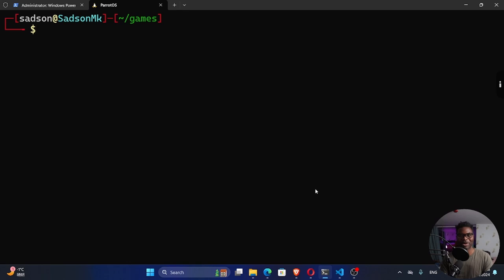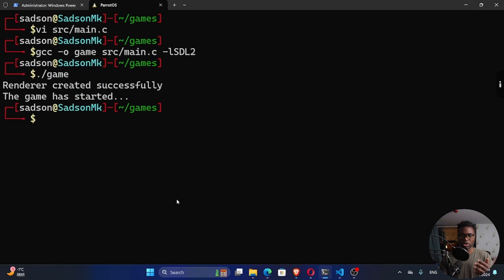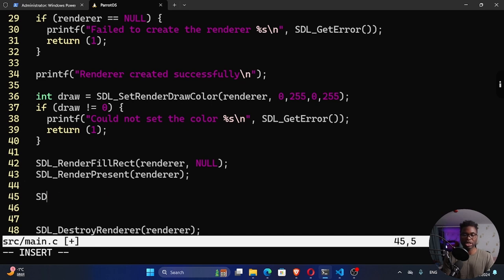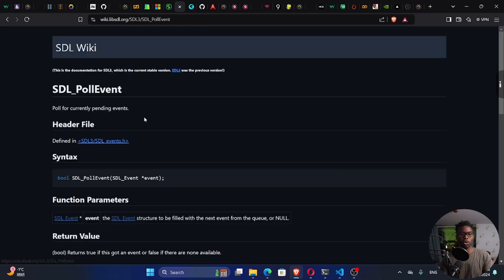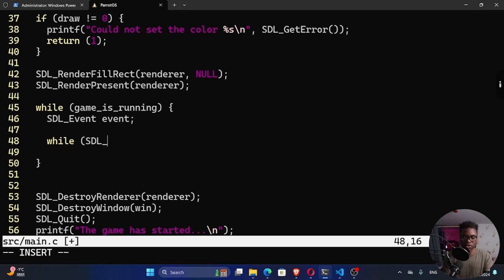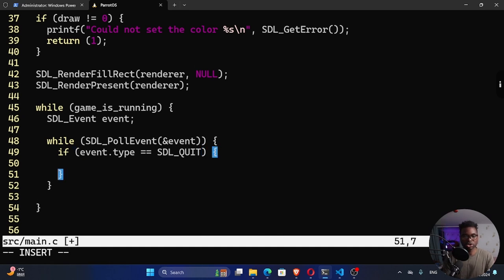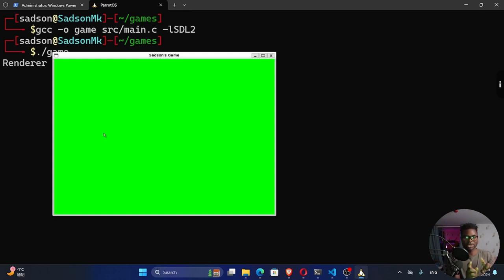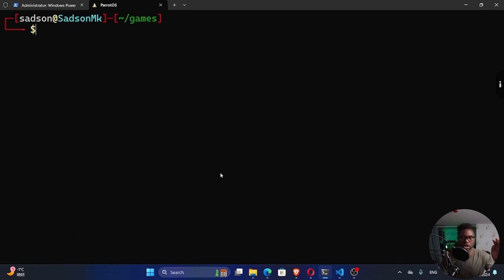Creating The Game Loop | Game Development in C using SDL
The video shows you how to develop games in C using SDL. Creating a Game Loop, and the concept of Events.

Timecards
00:00 - Intro
00:27 -  Review of the Previous Tutorial
00:58 - The Game Loop
02:15 - SDL_PollEvent function
03:38 - Listening to Events
04:49 - Running our game
05:41 - Conclusion